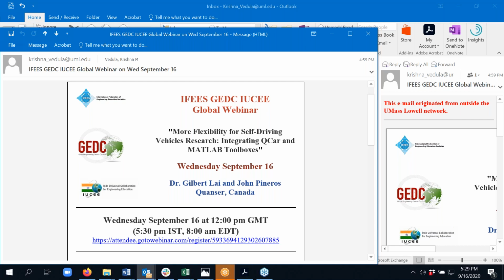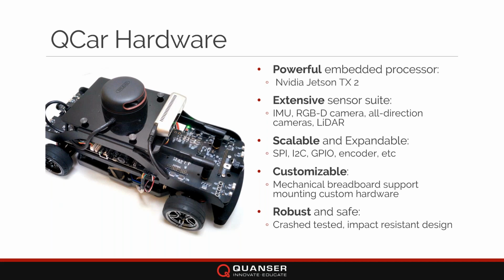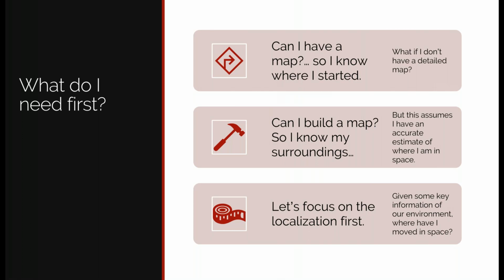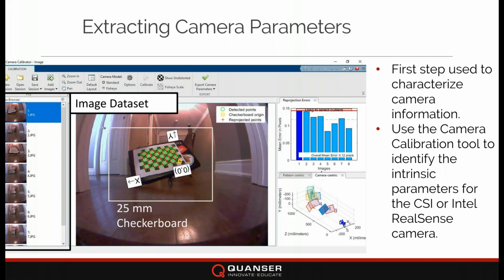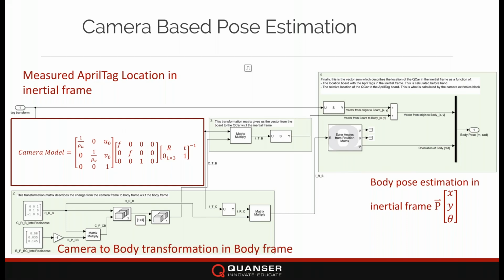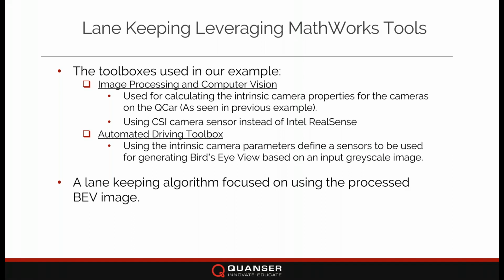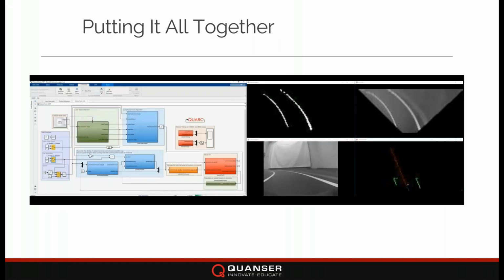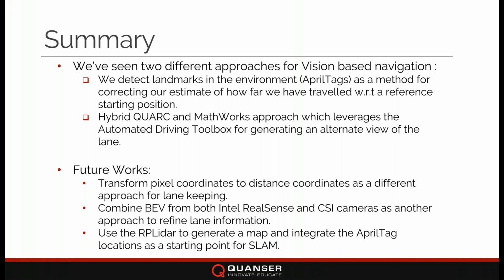IFEES // More Flexibility for Self-Driving Vehicles Research: Integrating QCar and MATLAB Toolboxes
Quanser’s Self-Driving Car Research Studio is a highly expandable and powerful platform designed specifically for academic research. It provides tools and components that allow researchers to work with multiple software environments.

In this webinar, we will show you how the QCar, the featured vehicle of the research studio, can be used in combination with tools available through MATLAB toolboxes. This design process will be explored by taking a close look at some examples of vision-based navigation using the QCar. By combining the two sets of resources, we will demonstrate the ability to expand and the flexibility this solution provides researchers in key emerging applications.

Webinar with Dr. Gilbert Lai and John Pineros, Quanser